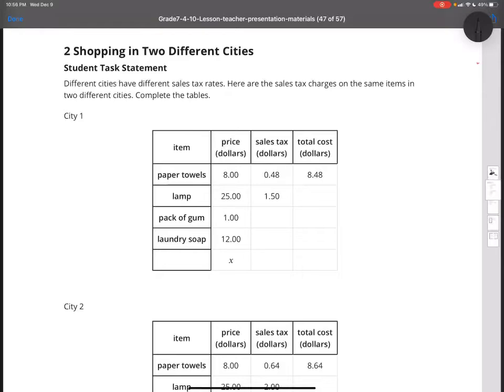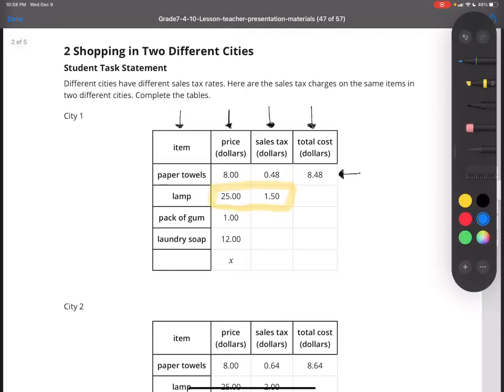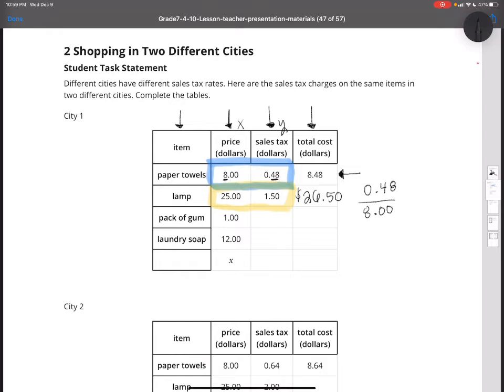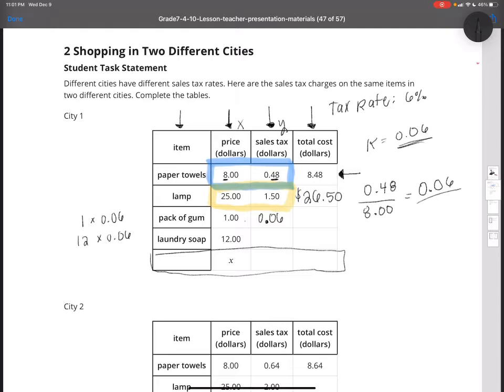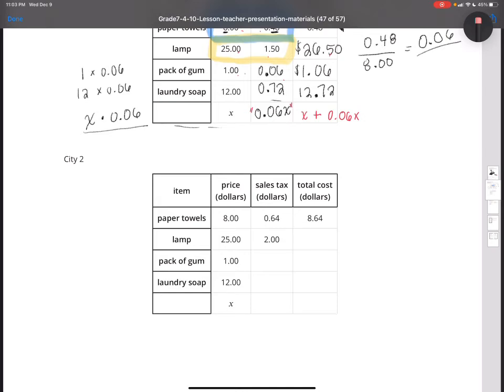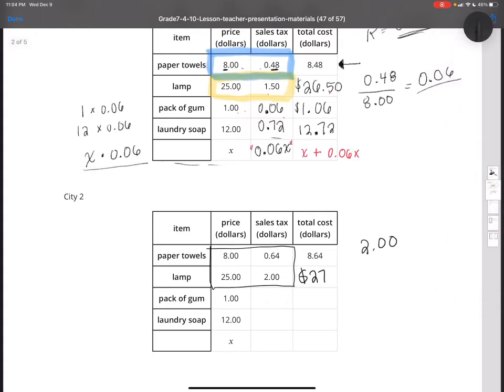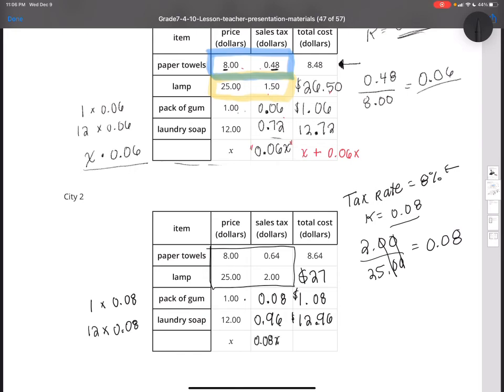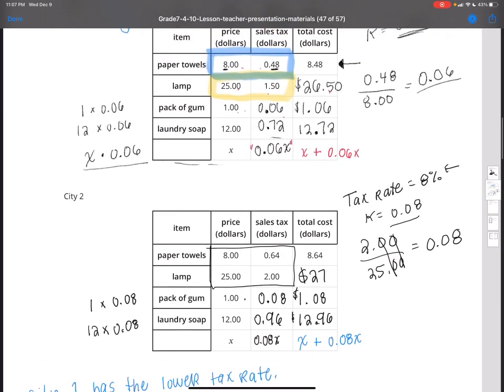December 12, 2020